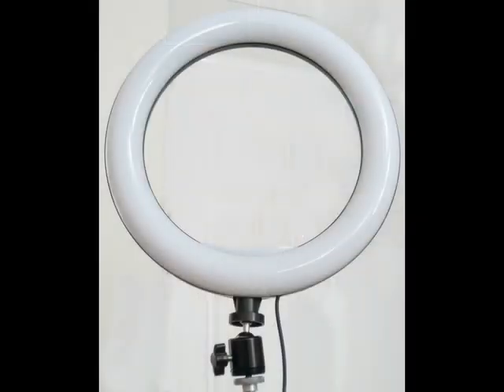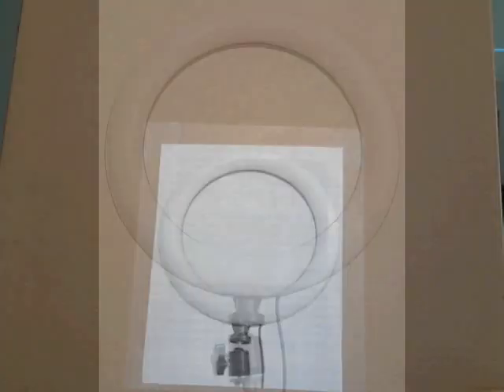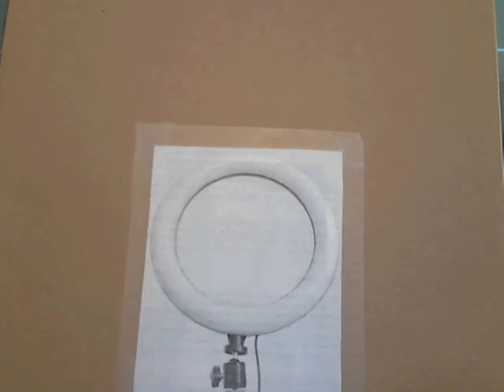A Forest of Ring Lights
I can store this one away for a while.